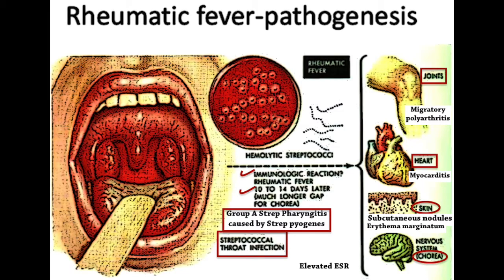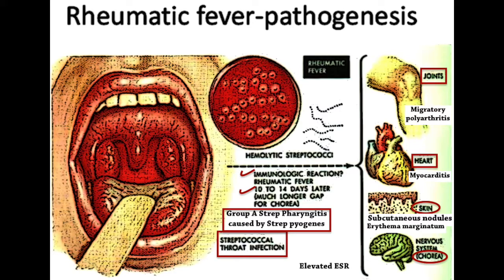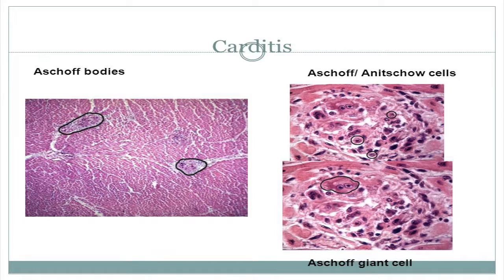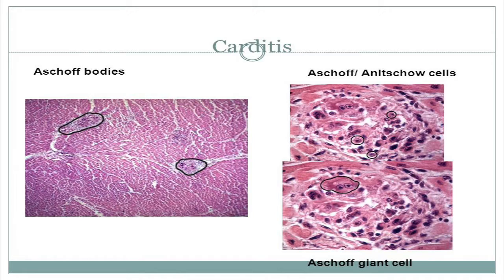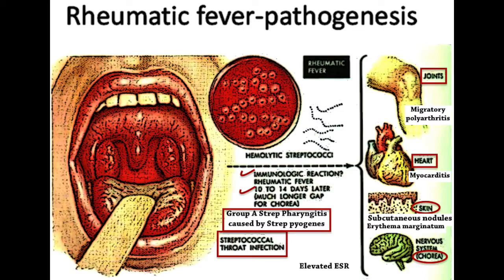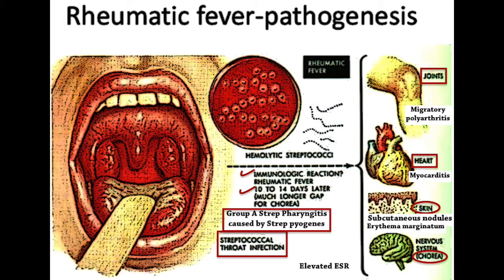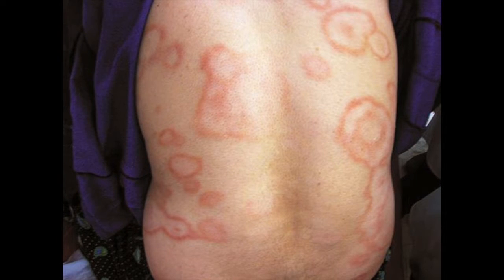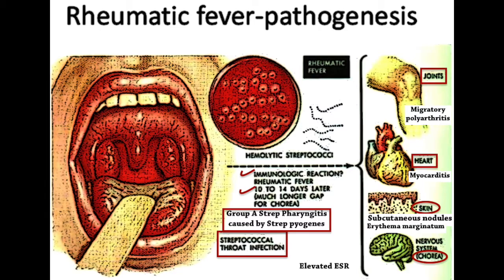Rheumatic Fever [USMLE Highly Tested Topic]